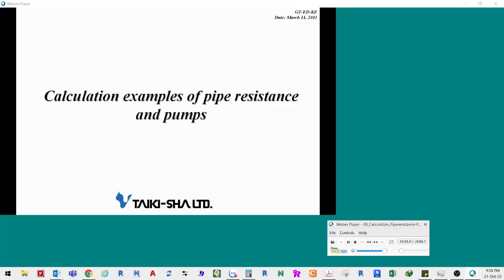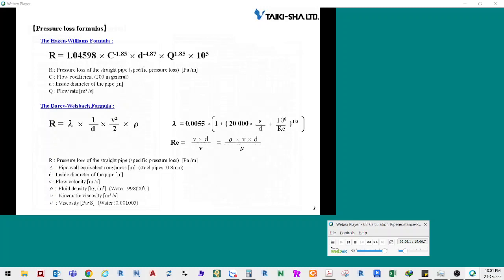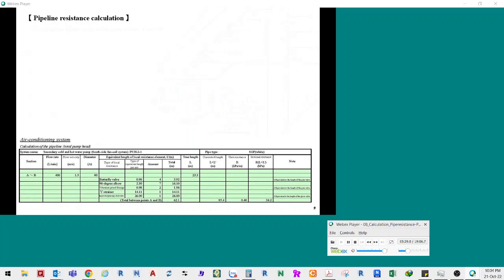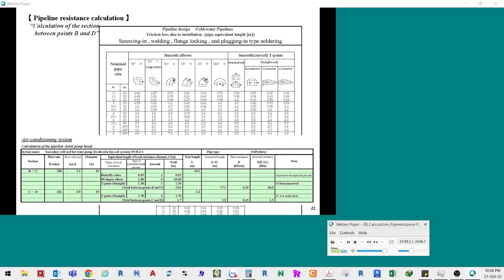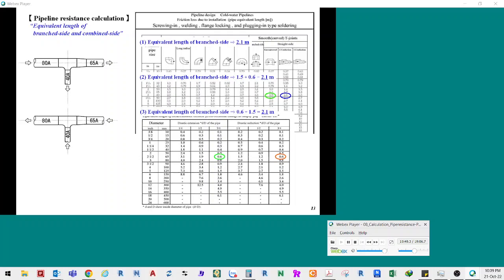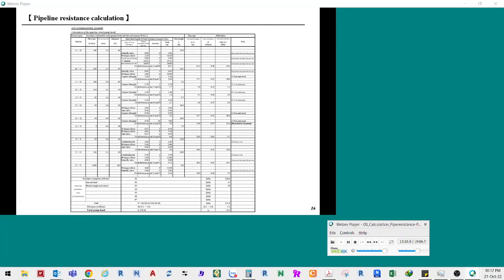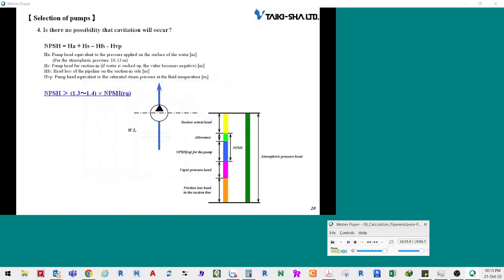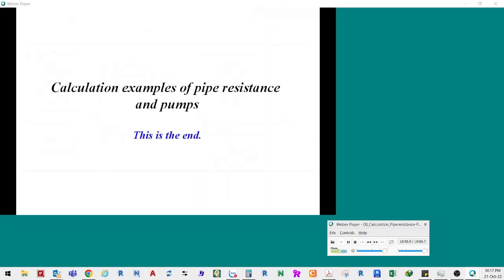08 Calculation Pipe Resistance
Các phương pháp và quy trình để tính toán sức cản của đường ống sẽ được mô tả dựa trên các ví dụ tính toán, các mẫu sẽ được sử dụng để giải thích vì vậy hãy tải xuống dữ liệu liên quan từ trang web được chỉ định và giữ nó trong tầm tay một số điểm chính khi chọn máy bơm cũng sẽ được mô tả

Giới thiệu tính toán sức cản đường ống được thực hiện để xác định mức độ cản trở trong hệ thống đường ống theo kế hoạch và hiệu suất cần thiết cho máy bơm

Tổn thất áp suất được tính theo các công thức sau Công thức của Haven Williams hệ số dòng chảy C phụ thuộc vào loại ống và mức độ bẩn và rỉ sét và trở nên lớn hơn nếu thành ống trở nên nhẵn hơn nói chung, giá trị 100 được sử dụng cho các ống thép cũ trong khi giá trị 130 được sử dụng cho các loại thép mới Công thức Haven Williams được áp dụng cho đường ống dẫn nước ở nhiệt độ bình thường. hệ thống này hoạt động an toàn hơn. giữa mạch hở và mạch kín, công thức về cơ bản không được sử dụng riêng biệt dựa trên mạch

dữ liệu AC bao gồm các biểu đồ tổn thất ma sát tương ứng với các đường ống riêng lẻ sử dụng các biểu đồ tổn thất ma sát đó để xác định tổn thất áp suất cụ thể này của từng đường ống, xác nhận các yếu tố cần thiết bao gồm loại ống và hệ số lưu lượng trước khi sử dụng các giá trị đó